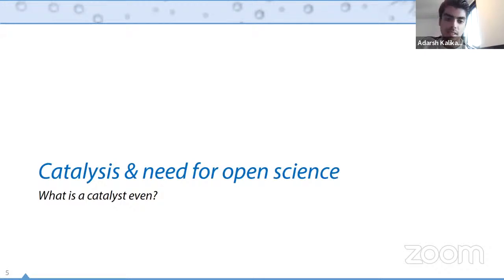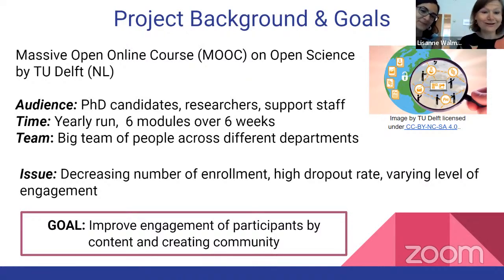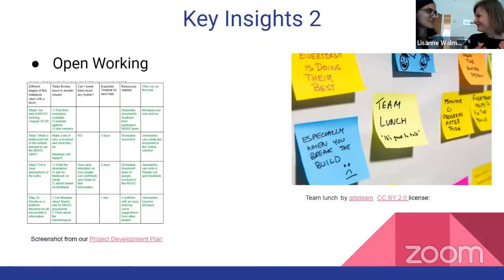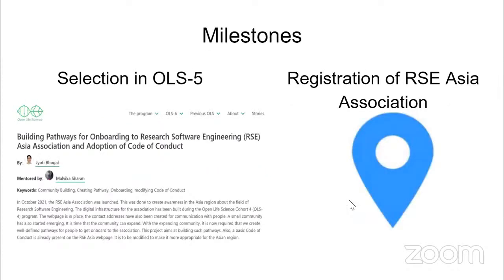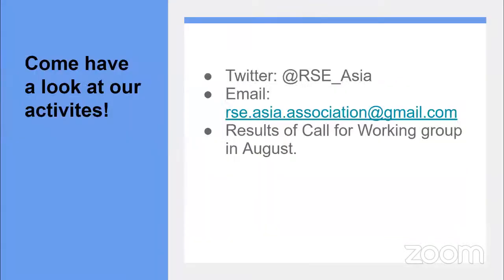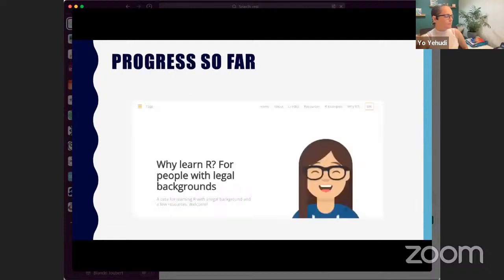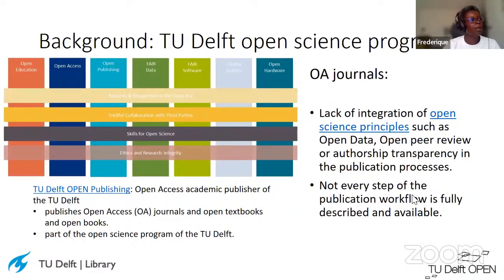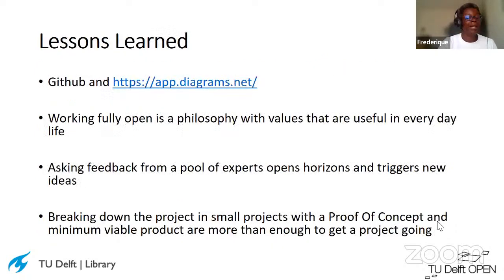Open Life Science Graduation